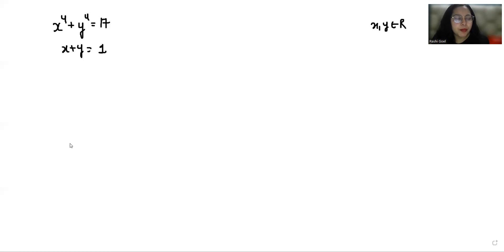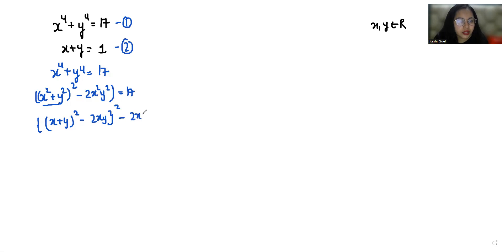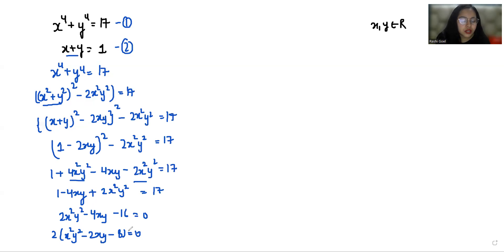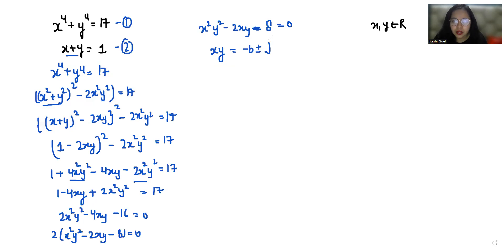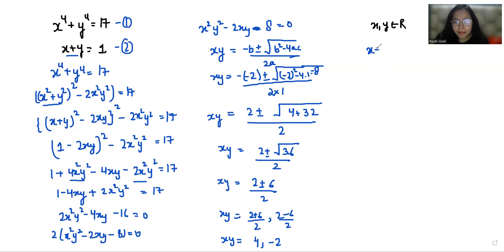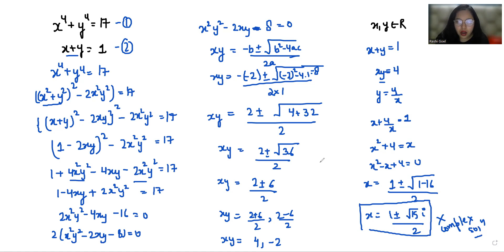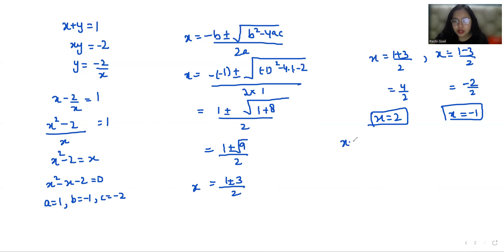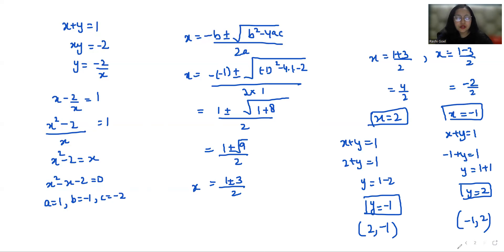IF x^4+y^4=17 & x+y=1 Then X,Y=? | Only 1% Can Solve This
bhoomika rohra

IF x^4+y^4=17 & x+y=1 Then X,Y=?,
x^4+y^4=17,
x4+y4=17,
x 4+y 4=17,
x+y=1